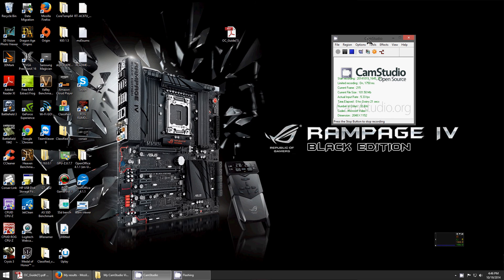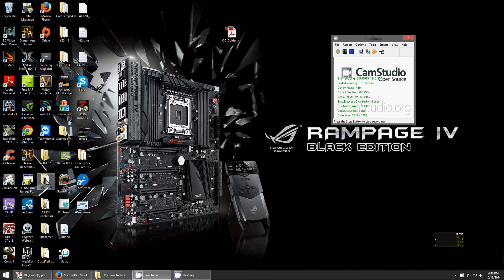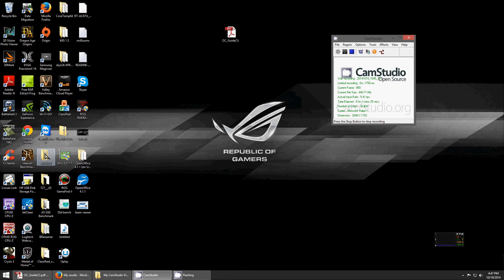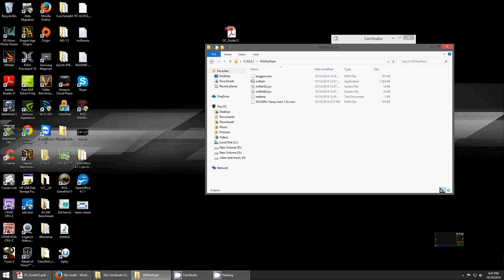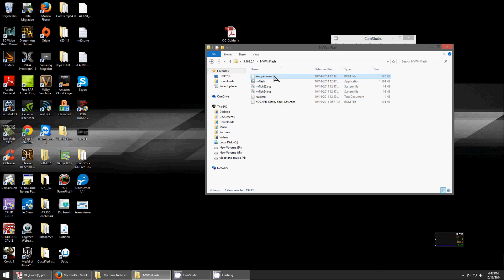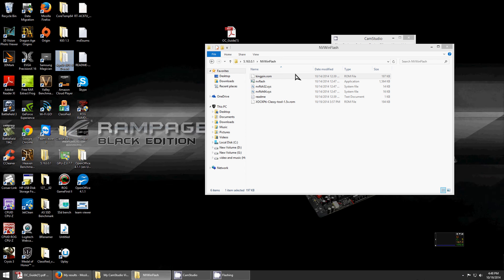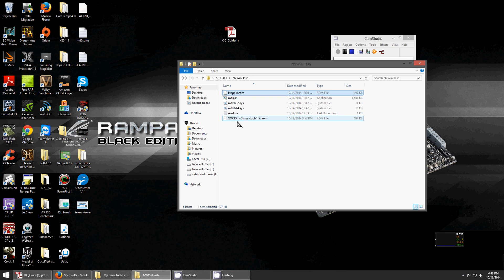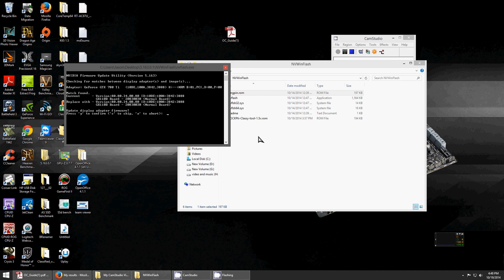kingpin bios flash how to, short and sweet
Warning you can brick your card.
I do not take any responsibility if you brick your card.
Where to get the a bios for kingpin card

Tool that will allow you to raise the voltage up to 1.5v use at you own risk click on the orange download.